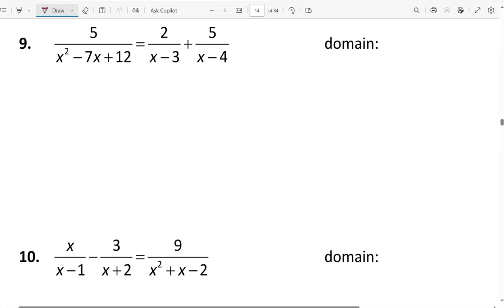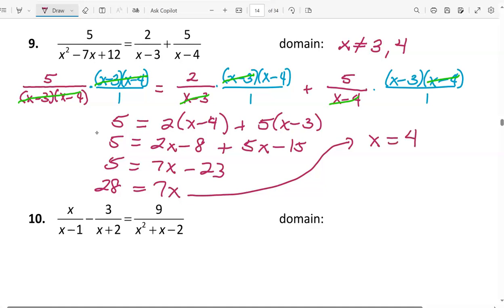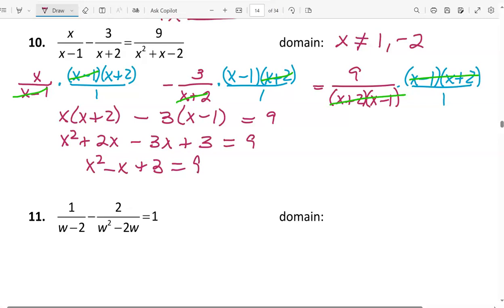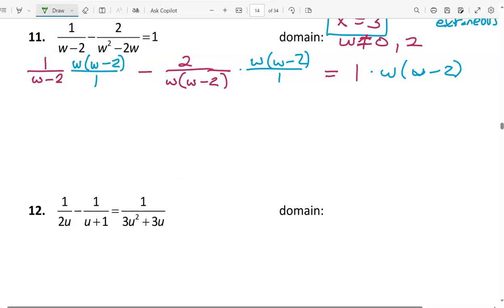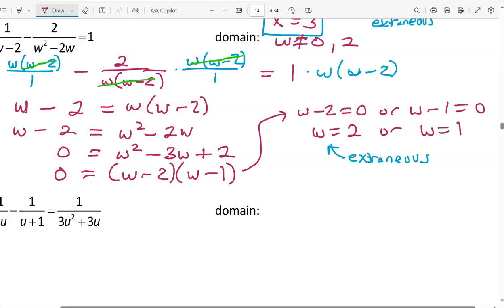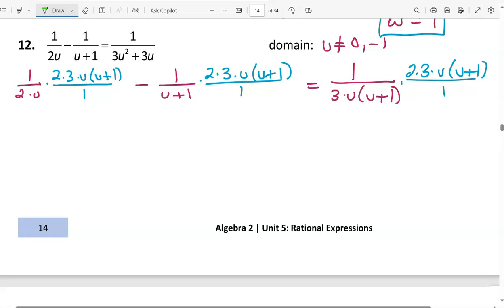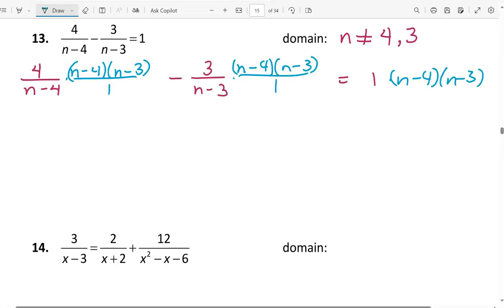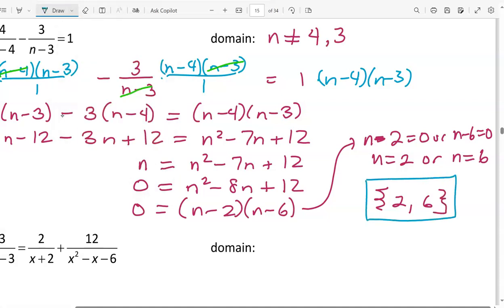Alg 2 Practice 5D 9 13